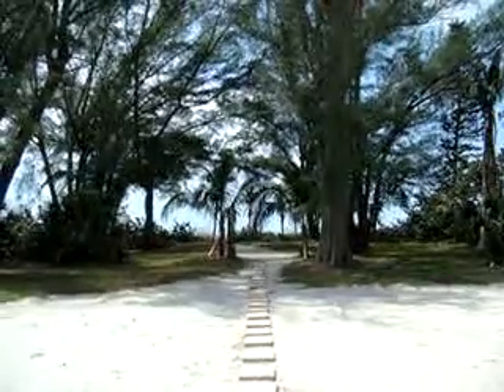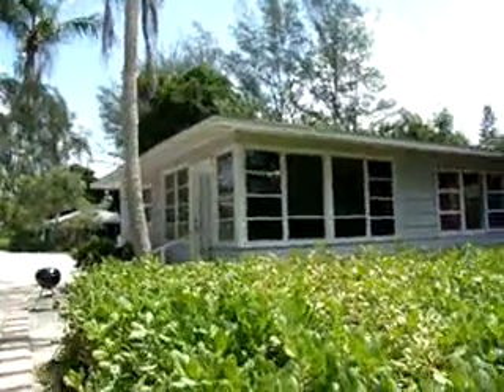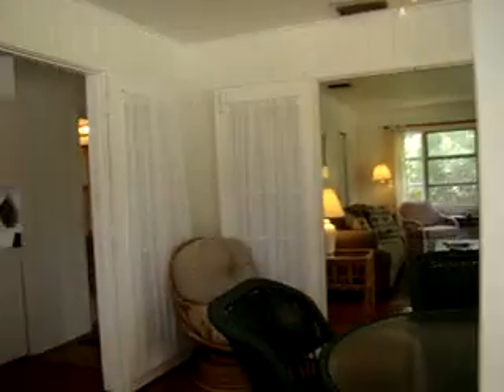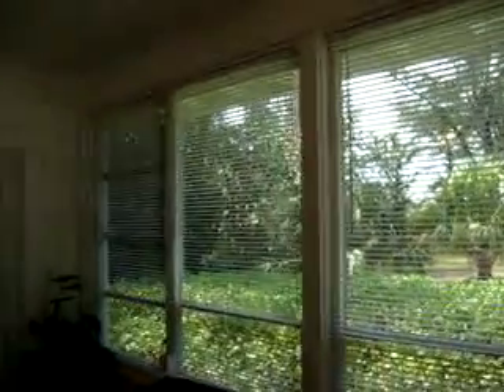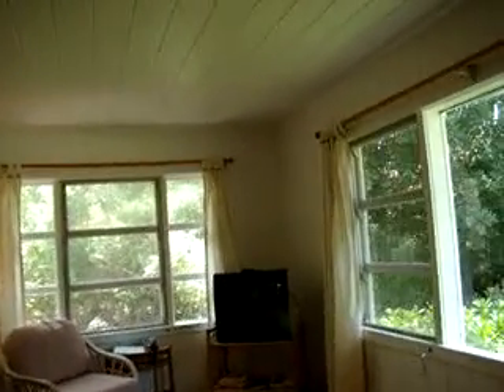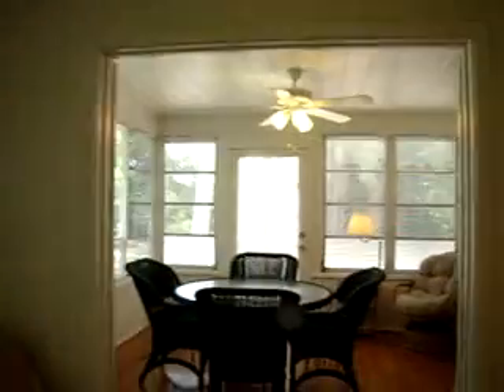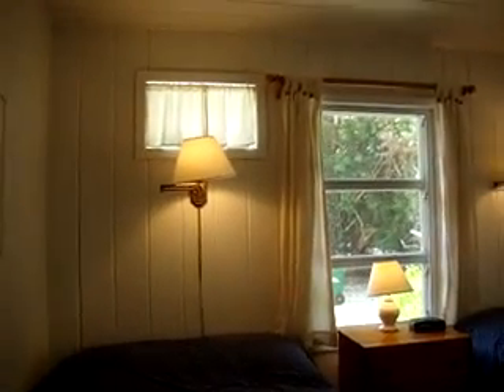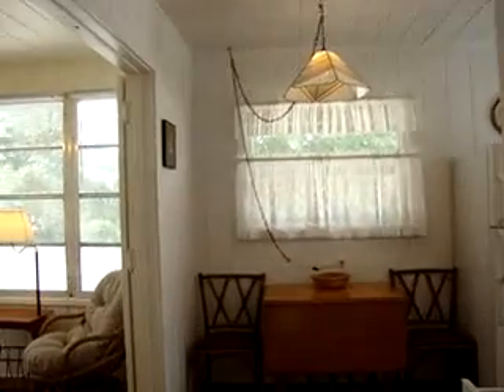Cannons cottage #1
This charming beach cottage has 1 bedroom and 1 bathroom, and can sleep up to 4 people.  It's ideal for those seeking a relaxing beach holiday, Old Florida style, with the beach just outside your door.  Cannons By The Sea is a small complex of 4 cottages within close proximity to each other.  This setting is perfect for family reunions, corporate gatherings, and casual beach weddings!

As a Barrier Island guest, you will also have full membership access to The Cedars Tennis Resort located just 1/2 mile away where you can enjoy unlimited use of the 10 fully lighted Har-Tru tennis courts, Bicycles, Kayaks, Fishing Pier, Playground and Jr. Olympic heated swimming pool. You will also have full membership to the Cedars Bar & Grill / Tiki Bar and 24 hour fitness center.